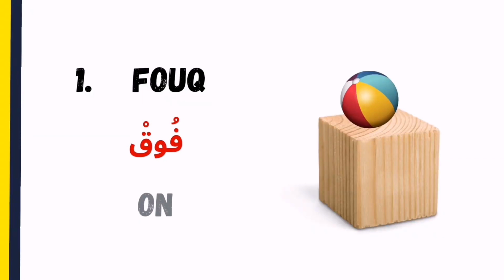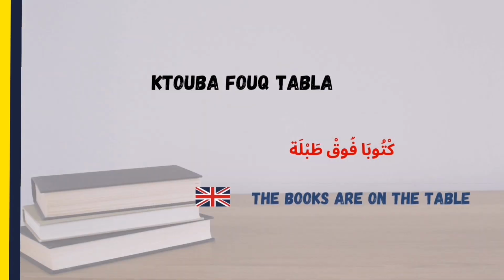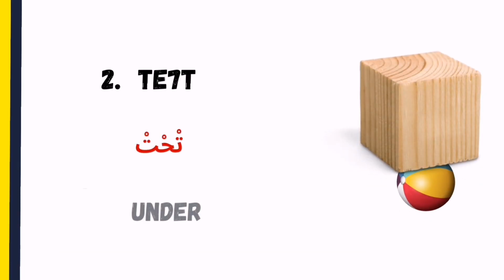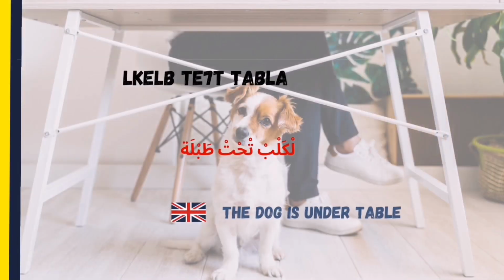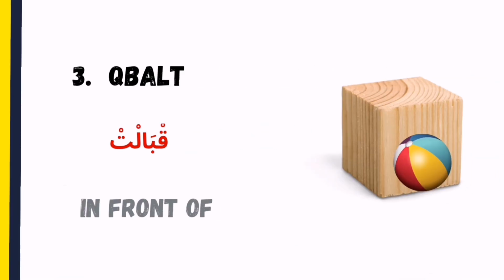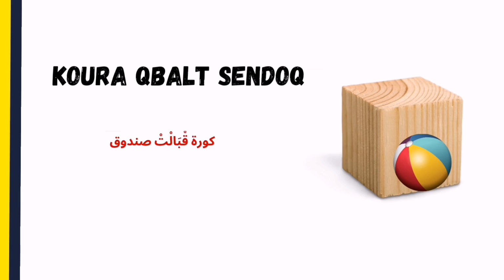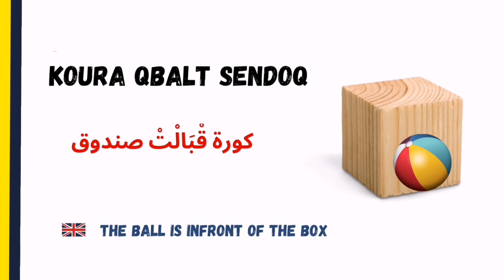Moroccan Arabic: lesson 27 / Prepositions of Place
Lesson 27:  You will learn how to use Prepositions of Place such as ( Under - On - Behind - In - On ...). There are also some supper useful vocabulary and phrases related to thoses prepositions.
It is highly recommended to repeat after you listen, You can always pause and replay to hear things again.

▼ ▽ USEFUL LINKS TO IMPROVE YOUR LEVEL 🤓